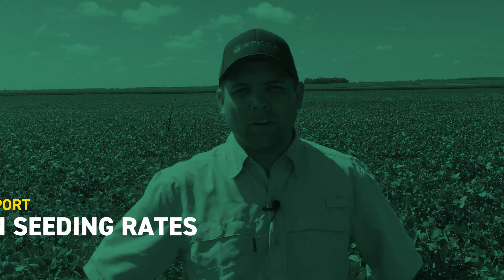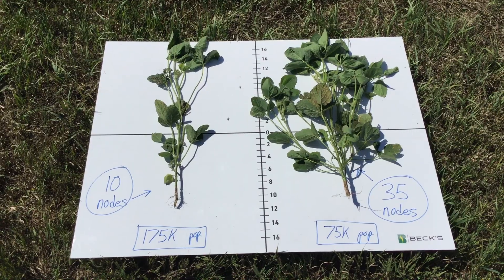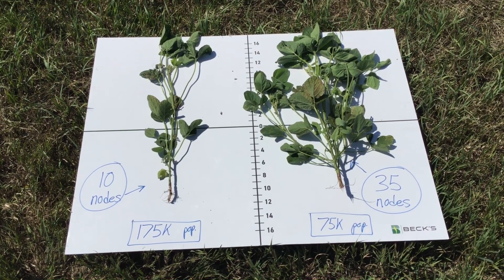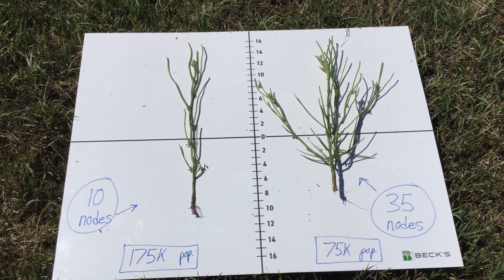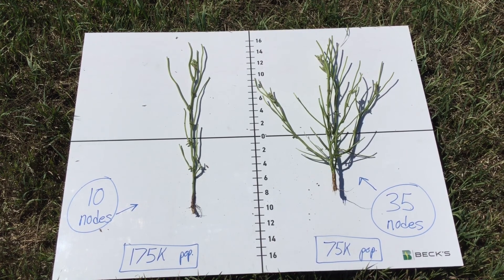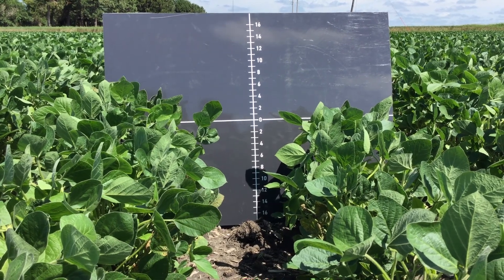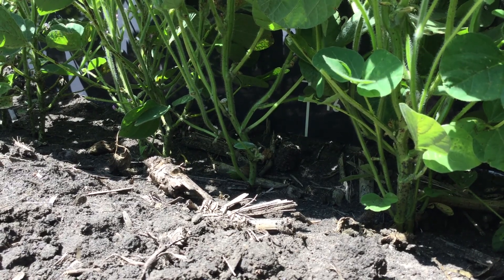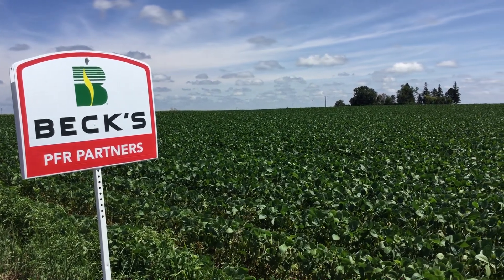Soybean Seeding Rates - Beck’s PFR Report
In this latest PFR Report, PFR Agronomist, Miles McGovney, discusses the Soybean Seeding Rate Study. This particular study, which is part of our PFR Partner’s program, is in Algona, IA.
The purpose of the soybean seeding rate study is really to challenge farmers to start thinking about practical changes they can make to their management practices. In this video, Miles evaluates two different seeding rates, one at 75,0000 plants/A. and one at 175,000 plants/A. and the differences they have produced in terms of plant height, plant growth, branching and the number of nodes per plant.

Check out this video to learn more about the effects of plant to plant competition in higher seeding rates, how this could affect replant decisions and what types of yield results we expect to see with this study.